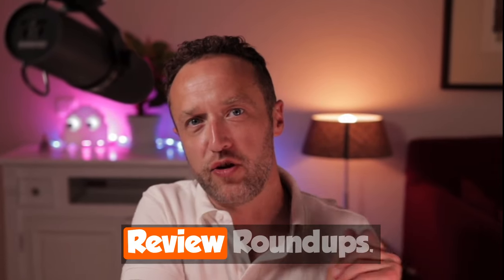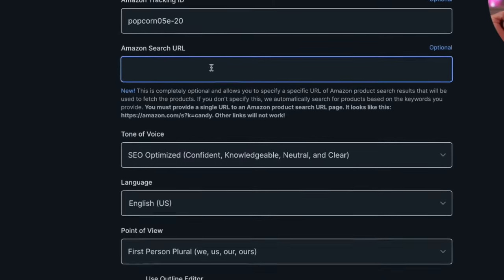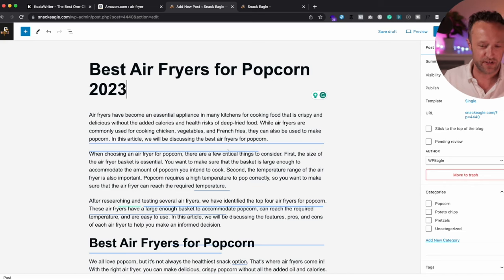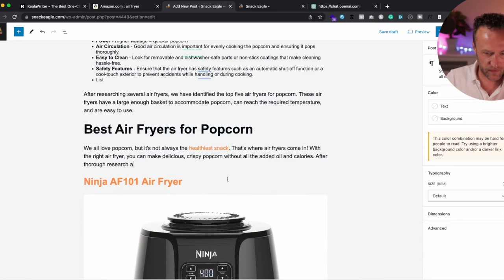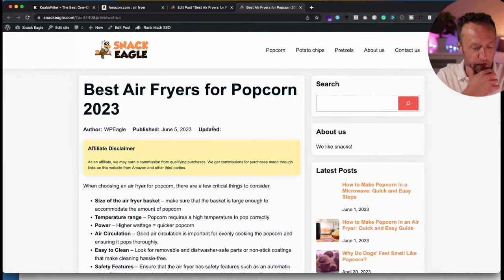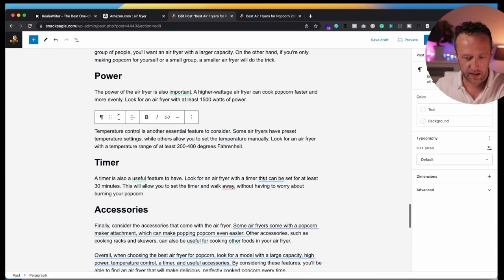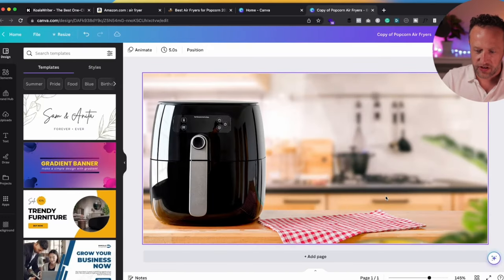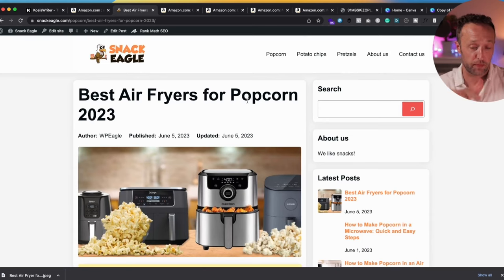How to Create Amazon Product Review Roundups using AI (super fast + super easy!)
Timings
00:00 Amazon Product Review Roundups
01:10 Using AI to help use crate Amazon Roundups
02:16 Writing the article with Koala
06:34 Publishing the article to WordPress
20:40 Adding FAQ schema
23:11 Creating a featured image in Canva
28:40 Final thoughts on AI writing tools